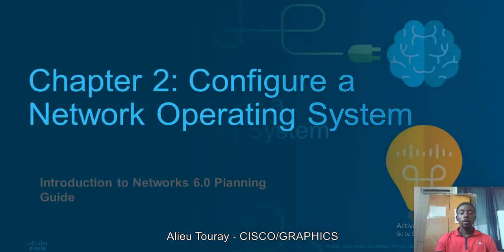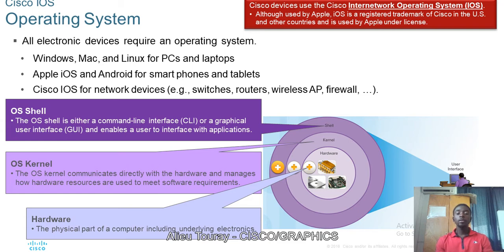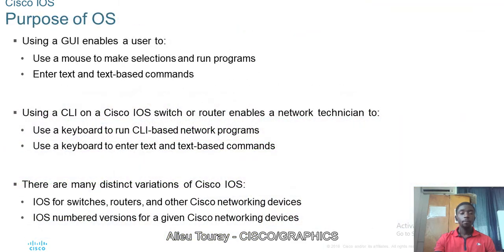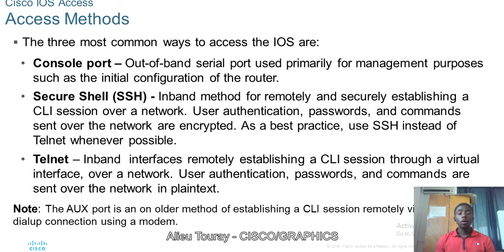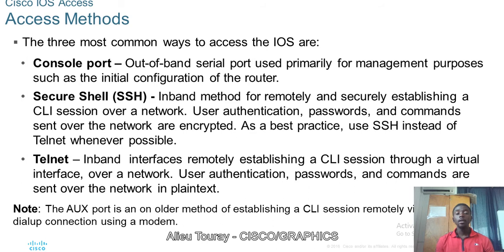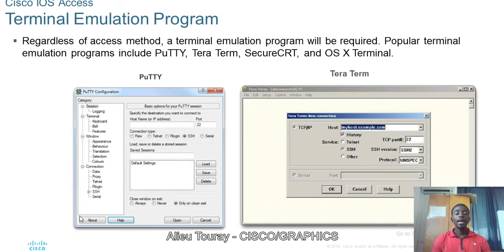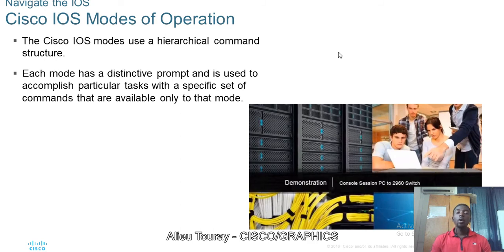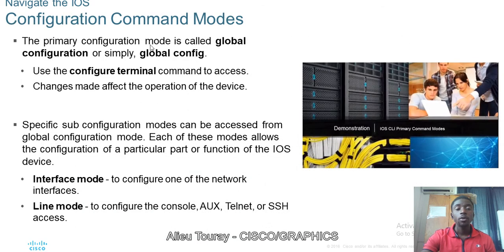CCNA R&S Tutorials